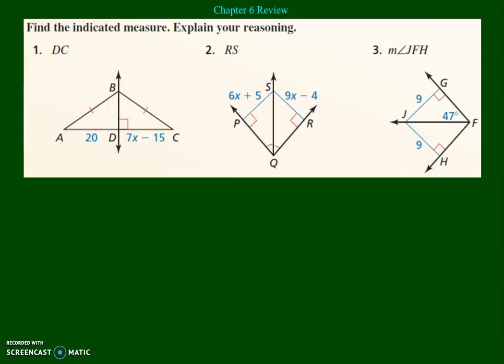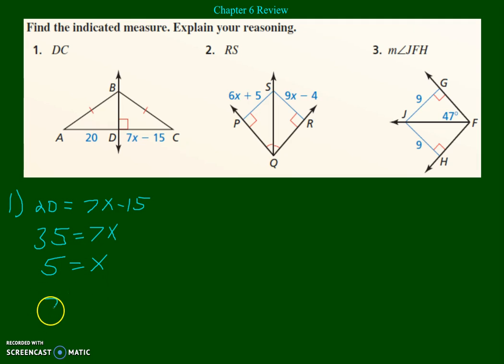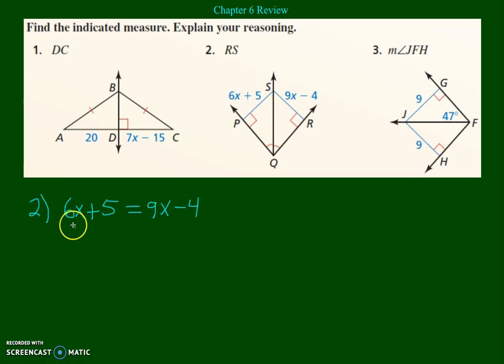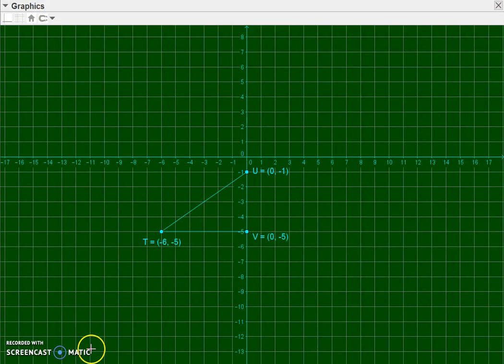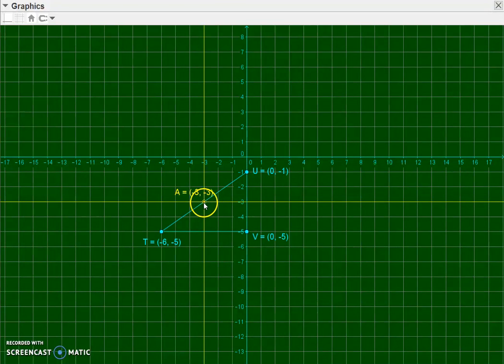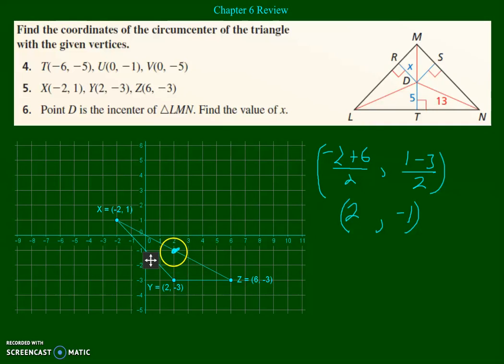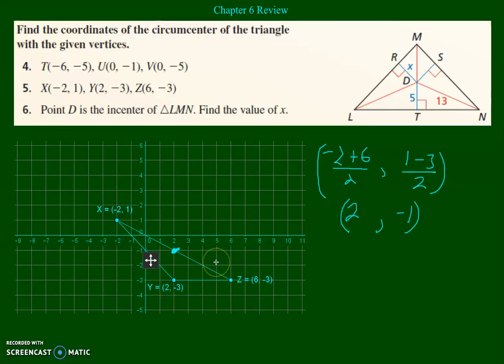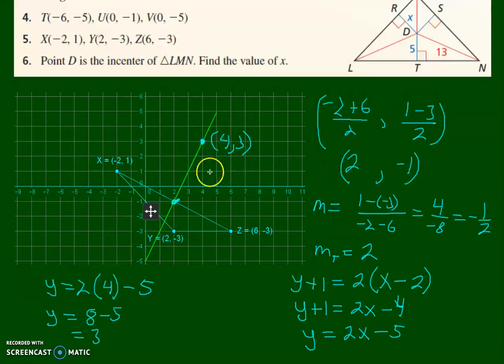Chapter 6 Review 1 5